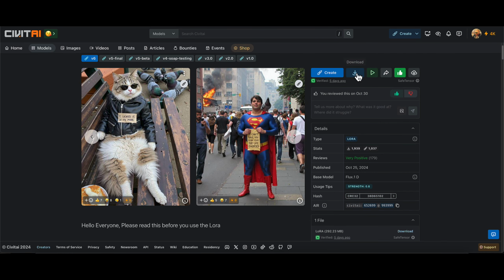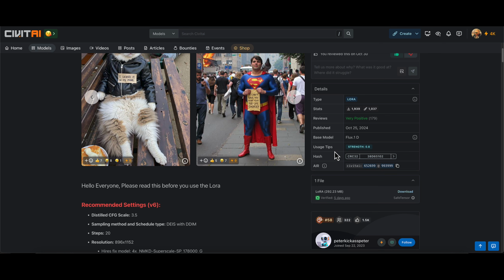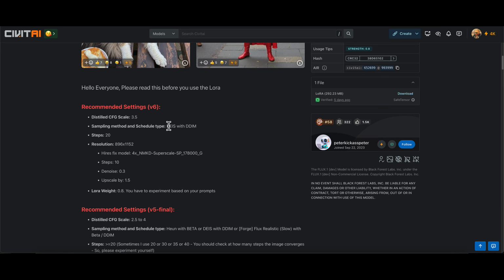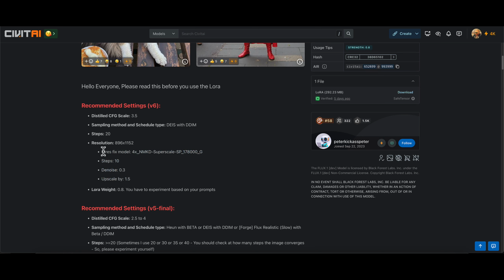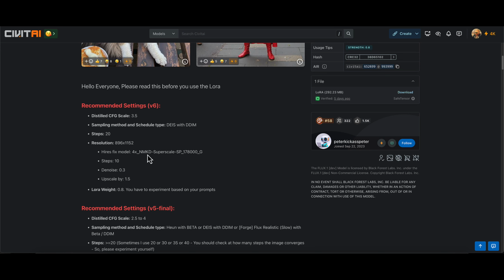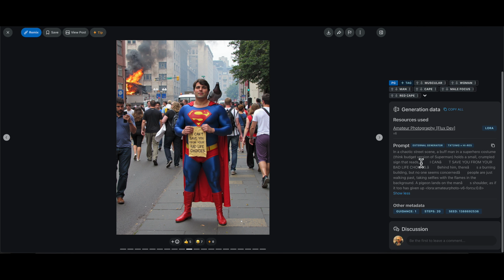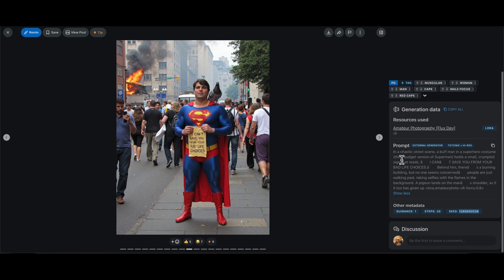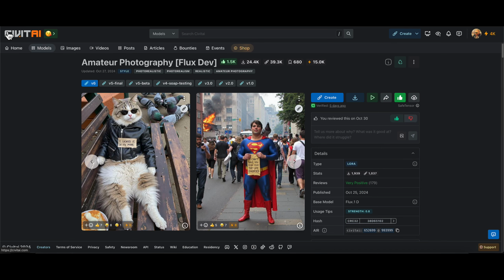FLUX AI - More Realistic Photos (Amateur Photography LoRA)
Using the 'Amateur Photography' LoRA for Flux Dev, we can add further realism to our photos!